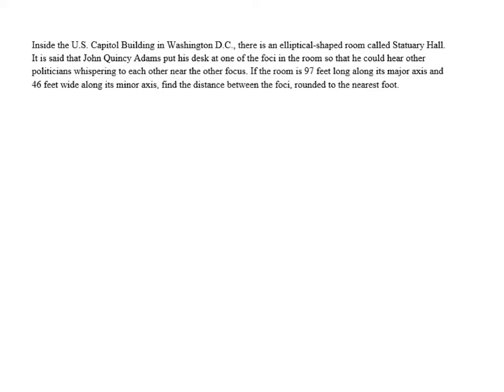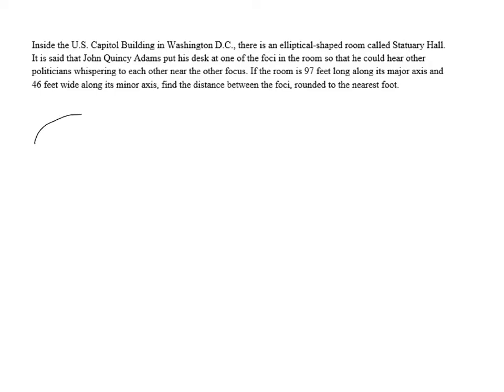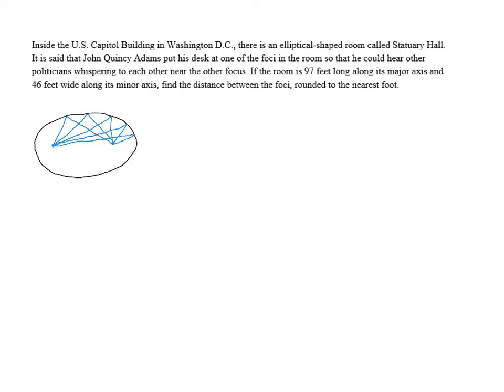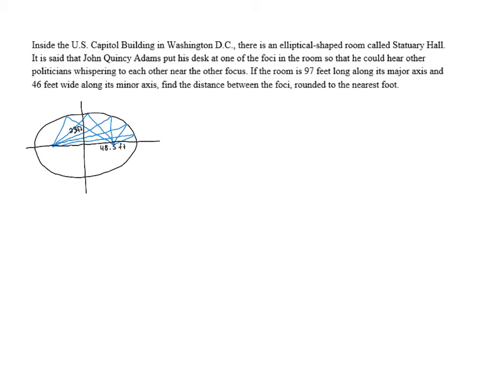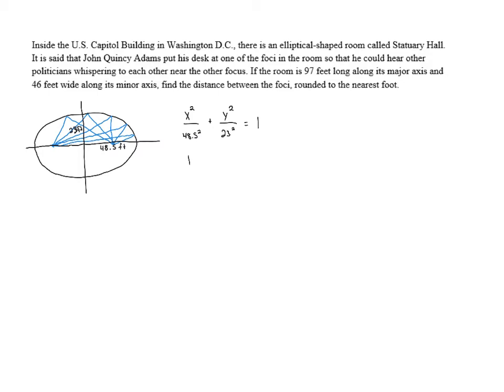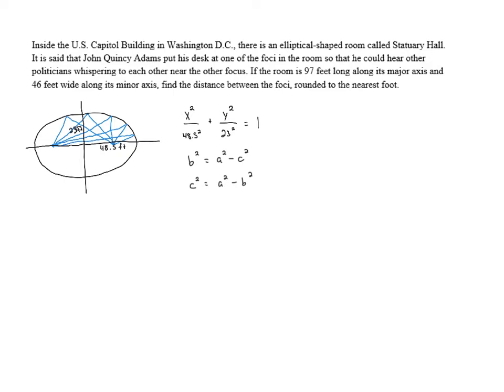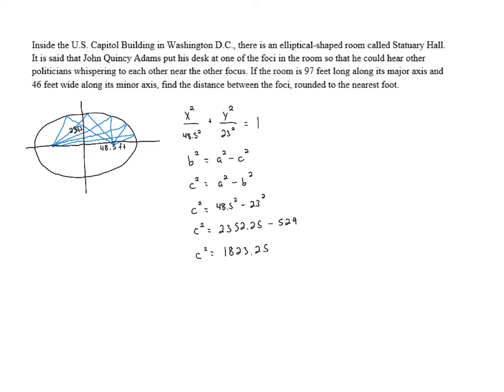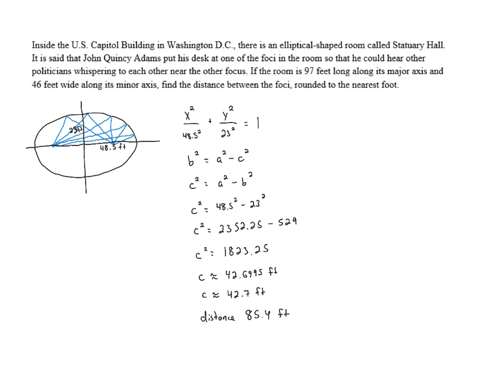More Ellipses - Problem 3